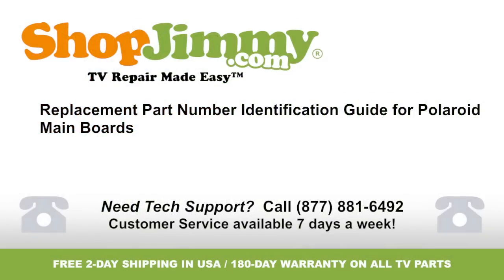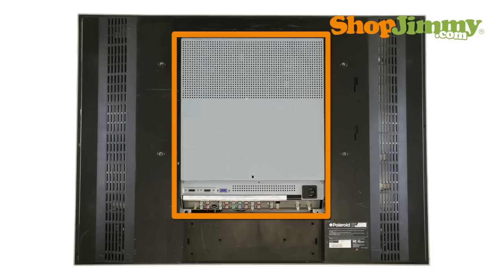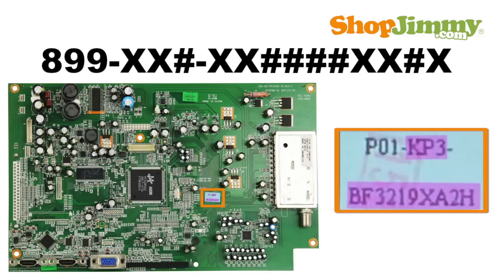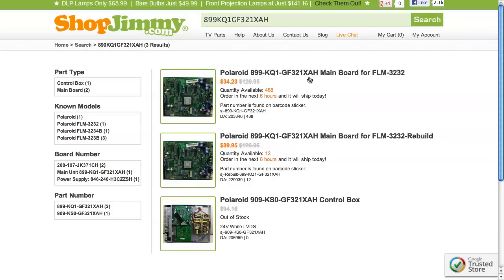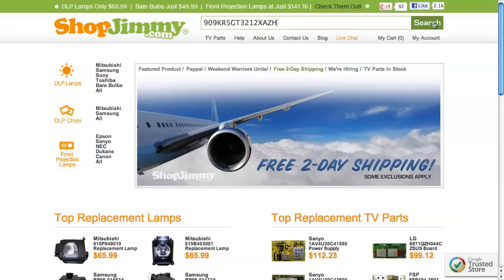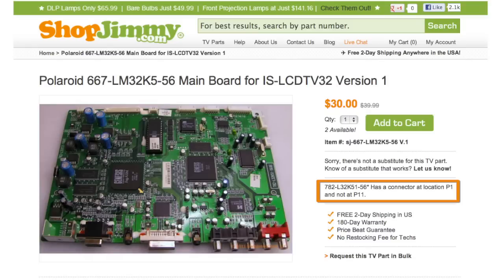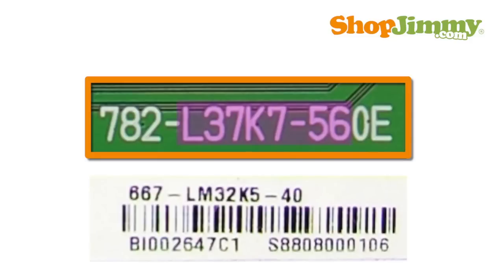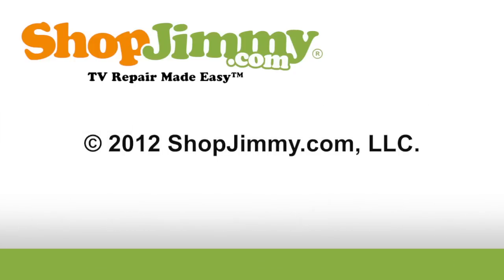TV Part Number Identification Guide for Polaroid Main Boards (LCD, LED, Plasma TVs)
Polaroid Main Board Part Number Identification Tutorial  & This will help you to replace the main board on your Polaroid TV

•  180-Day Warranty on all Replacement TV Parts!*

The main board typically manages your accessory inputs and outputs and houses the TV tuner.

- Most Polaroid Main Boards can be found within the TV Control Box.  The Control Box is a metal box that contains the Power Supply Unit, Main Board, Tuner Board, & Accessory Input Board.  Part numbers for these Main Boards are 11 to 16 characters long, and can be found printed on a small paper label on the board.  Write down the number from the label and change the first 3 characters to 899.  Please note that numbers printed directly on the board are generic part numbers and do not guarantee compatibility.
- 899-XX#-XX XX#X (X = usually a letter, # = usually a number)

- Some Main Boards are only available by purchasing a new Control Box.  Part numbers for Control Boxes typically begin with 909 and are printed on a label on the bottom of the Control Box.  Purchase of a Control Box will give you a Power Supply Unit, Main Board, Tuner Board, Accessory Inputs Board, & LVDS Cable, with complete metal housing.
- 909-XX#-XX XX#X (X = usually a letter, # = usually a number)

- If your main board is not found within a control box, search our inventory by using part numbers found on the labels or board.  Please be sure to follow all guidelines provided within the description and notes fields.  Usually, searchable part numbers begin with 782 or 667.  ShopJimmy suggests matching both the part number used as the ShopJimmy Item Number along with the TV model number in order to guarantee compatibility.
- 667-XXXXXX-XX (X can be a number or a letter)
- 782-XXXXXX-XX (X can be a number or a letter)

If searching your part number directs you to items that have differing ShopJimmy Item Numbers, take a look at the product details to confirm that your number is listed in the Part Number, Board Number, or Substitute Parts fields.  If your number is listed in the Part Number, Manufacturer, or Board Number fields on a product page, but is different than the ShopJimmy Item number, that just means that we have found Manufacturer Part Numbers that relate to this product.  As long as your part number is found in the Part Number or Board Number field, this item will be the correct replacement TV part for you.